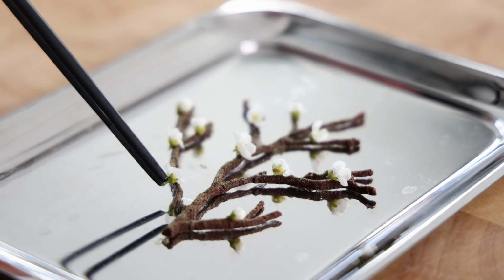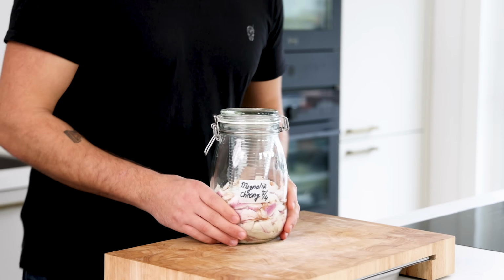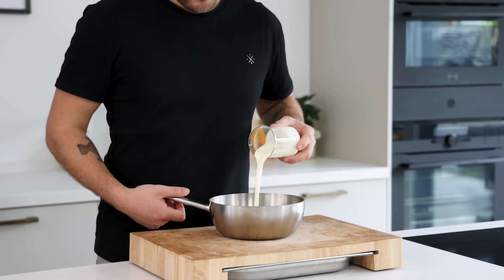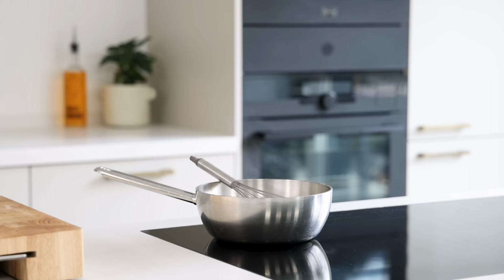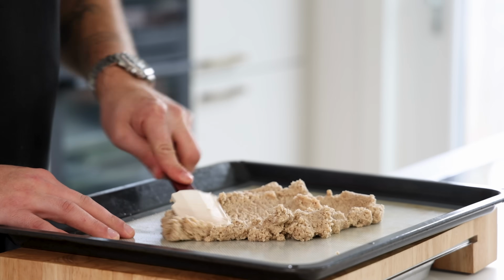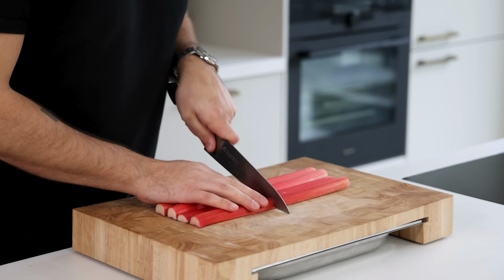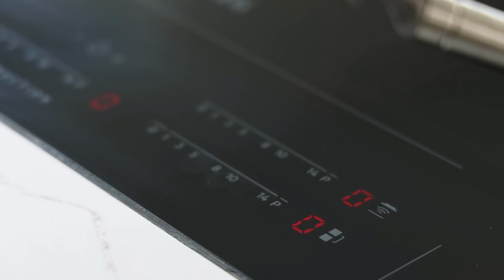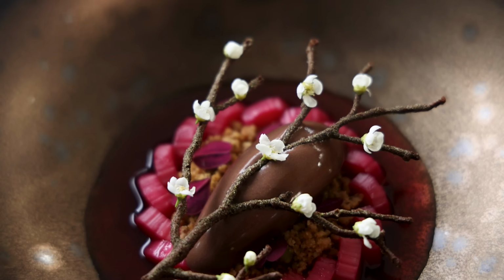The perfect rhubarb & chocolate dessert! | Fine dining pastry with chocolate sorbet & magnolia syrup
Hey guys! Today we’re going to make a rhubarb & chocolate dessert. It's a chocolate sorbet with poached rhubarb, a dark chocolate cremeux, a hazelnut crumble, a lemon balm gel, a rhubarb & magnolia broth and maybe my favorite tuille recipe so far! All great recipes, so enjoy guys!

⇨ Spiralizer machine
⇨ Ice cream machine
⇨ Japanese sheet slicer